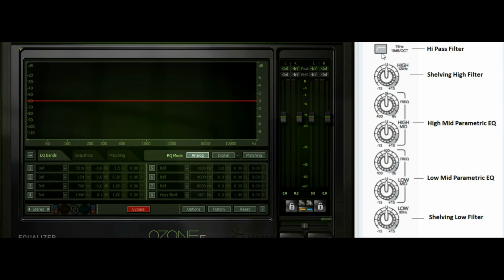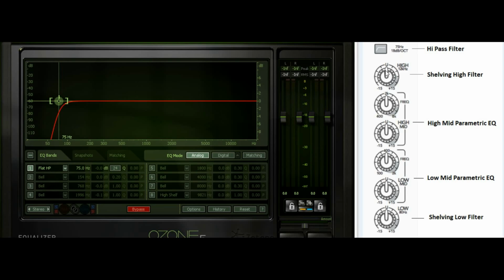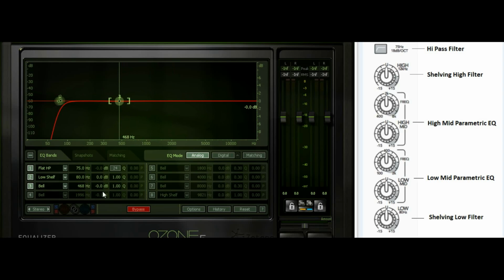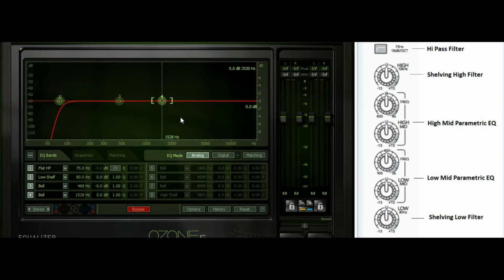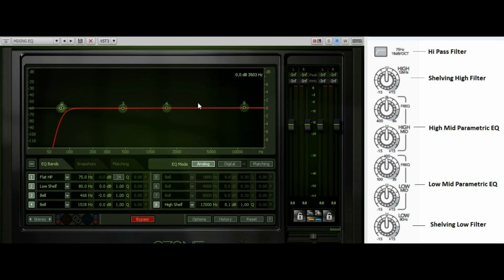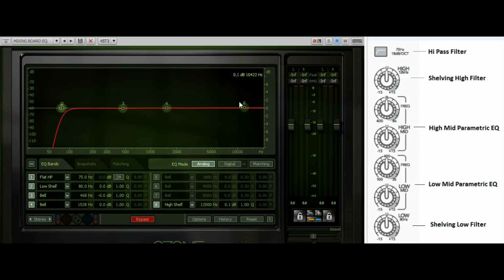Configuring a plugin EQ like a large format console EQ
Video for Coursera/Berklee Online Demonstrating how to configure a plugin EQ like a large format console EQ.